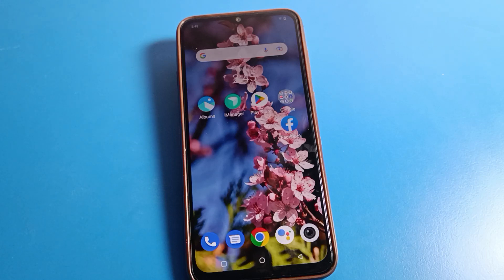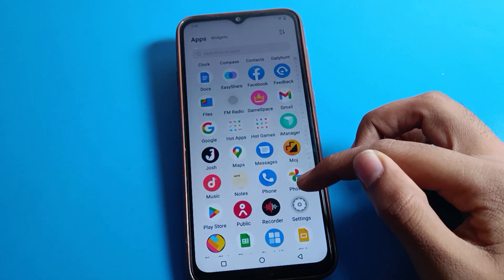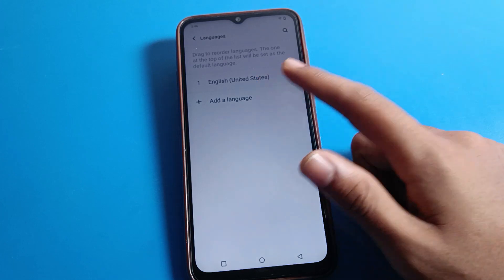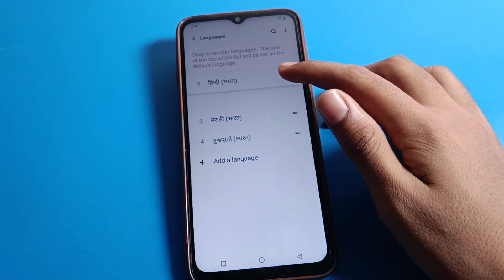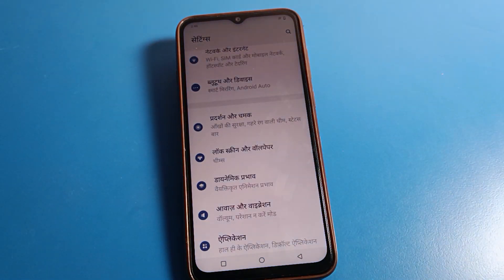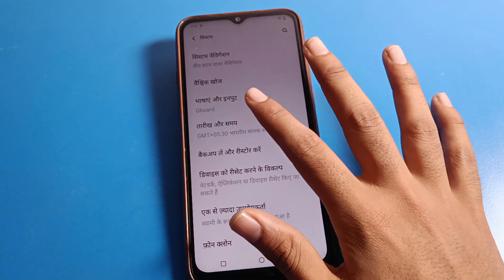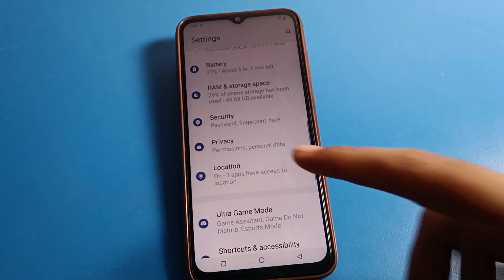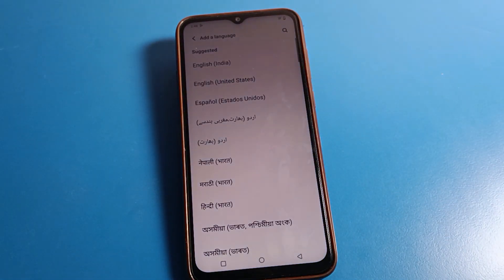Language full setting iqoo z6 44w, how to set language on iqoo phone